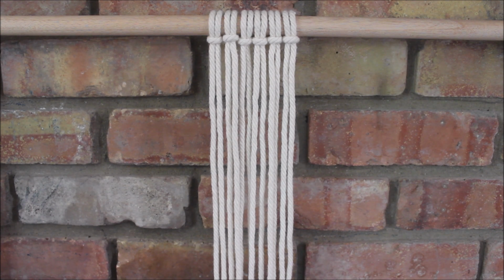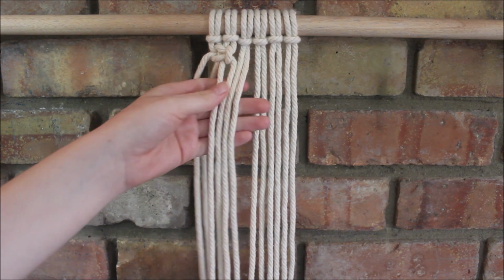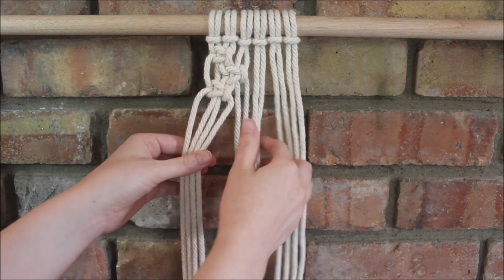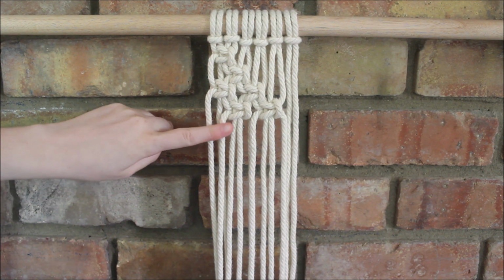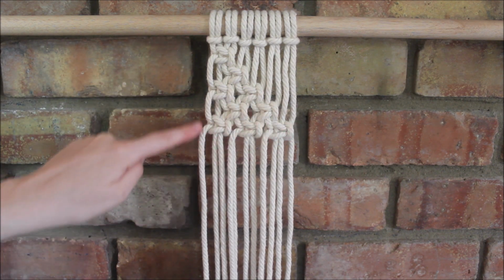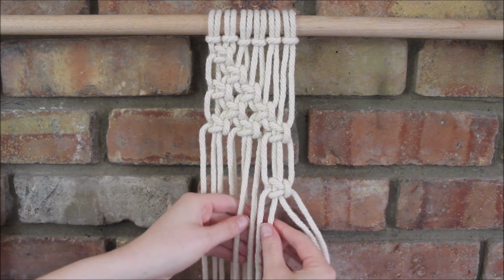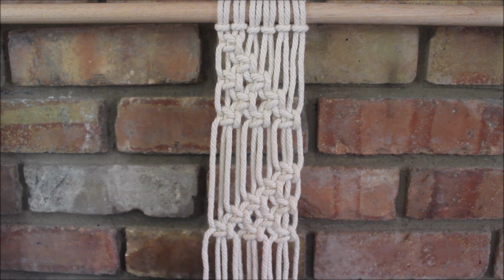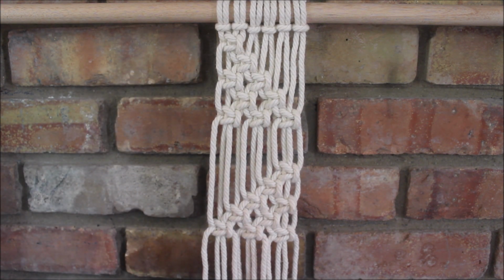Macrame Geometric Tutorial: Angled Triangles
Here is an easy geometric macrame pattern using square knots! These angled triangles are a fun design you can add to wall hangings and more.

🧵 ROPE USED:
- Crafteza 6mm